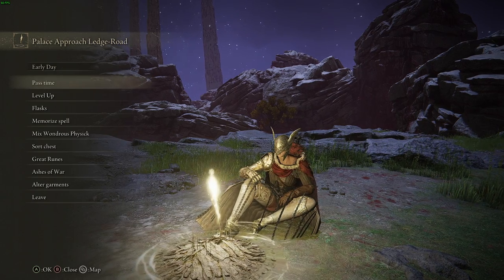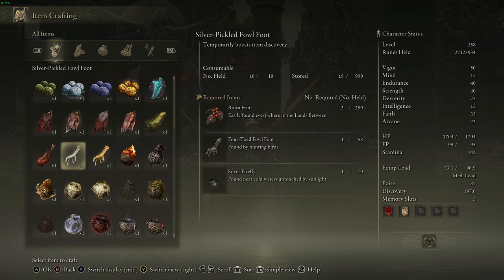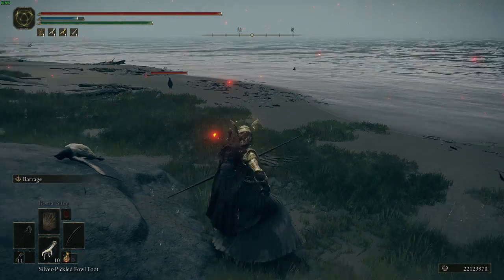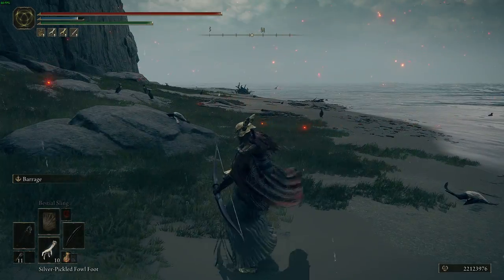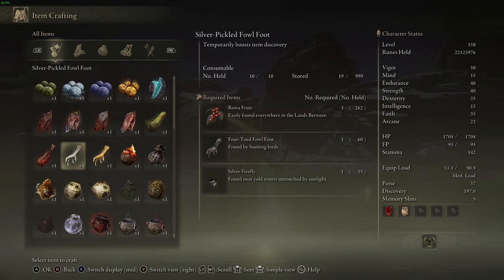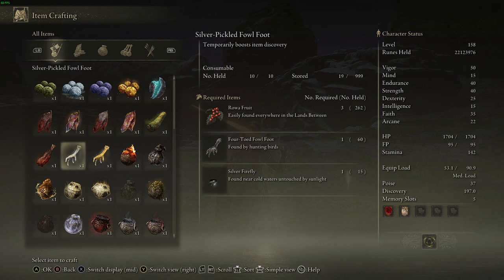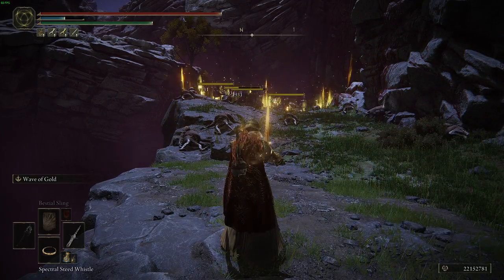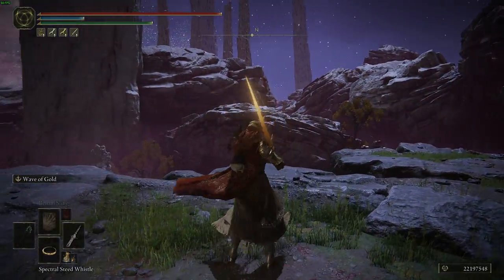Elden Ring: The FASTEST RUNE Farming Method In The Game! (In-Depth)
0:00 - What You Need
0:55 - Travel To The Fourth Church Of Marika
1:38 - Four Toed Fowl Feet Farm Method
3:16 - Gold Fireflies Farm Method
4:45 - Silver Fireflies Farm Method
6:50 - Doing The Rune Farm
7:42 - Tips For Farming
9:17 - Rune Gains w/o Gold Scarab/Foot
9:59 - Rune Gains w/ Gold Scarab
10:20 - Rune Gains w Gold Scarab + Foot
11:19 - How to "AFK" Farm
12:47 - Outro